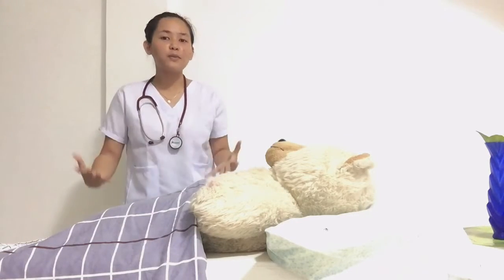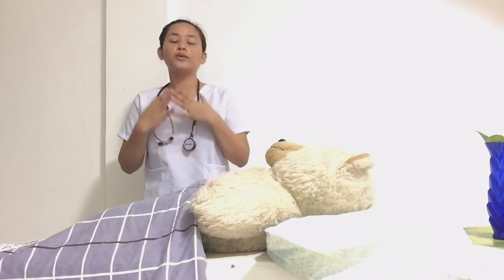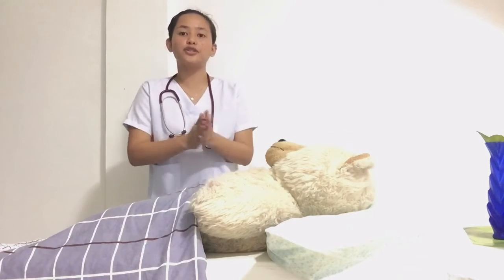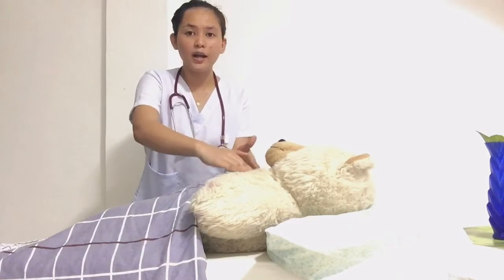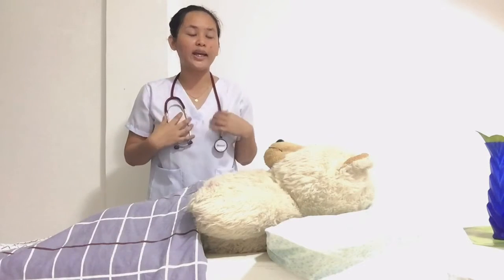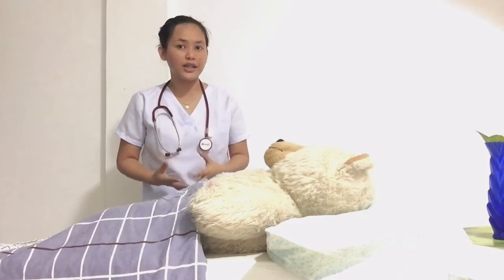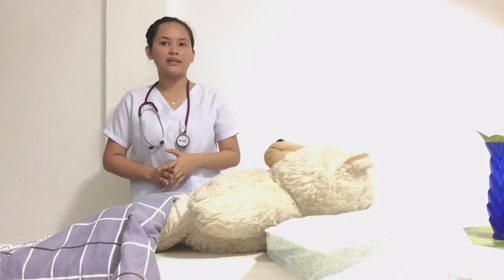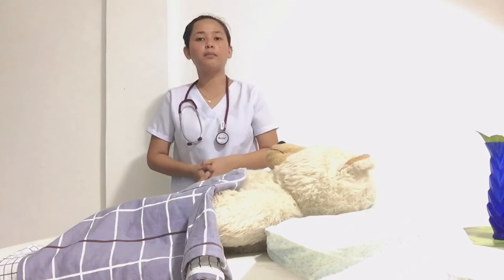LEOPOLD’S MANEUVER RETDEM (Nursing)